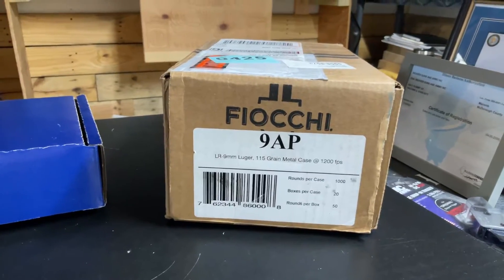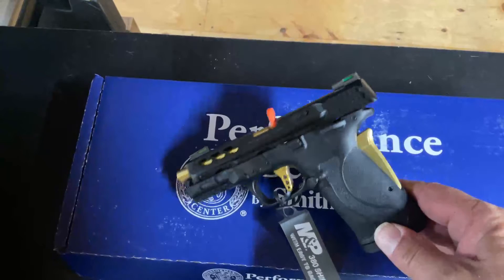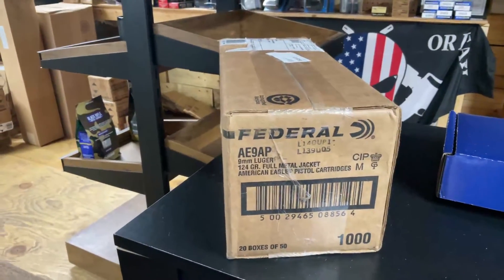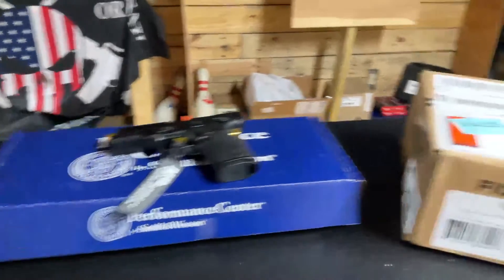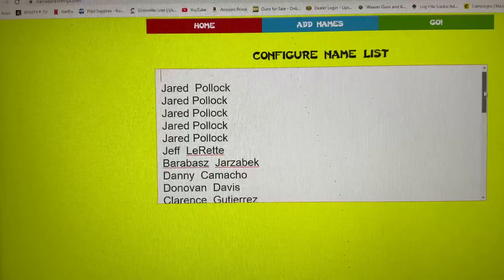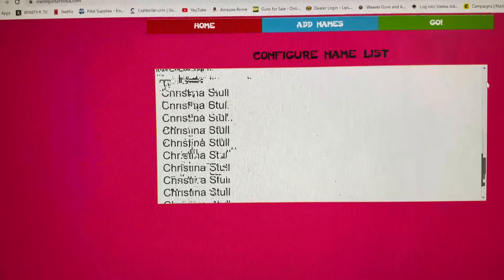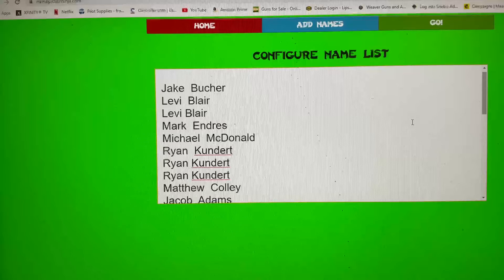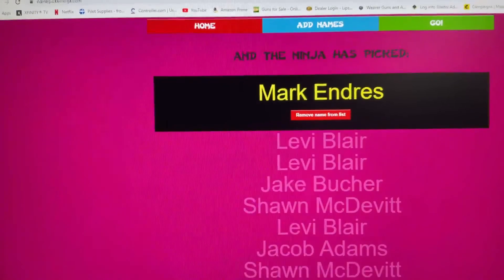Federal 9milly, EZ380, Fiocchi 9milly Product Webinar